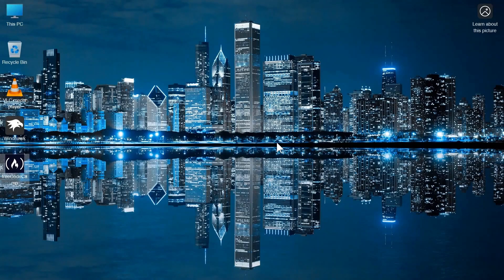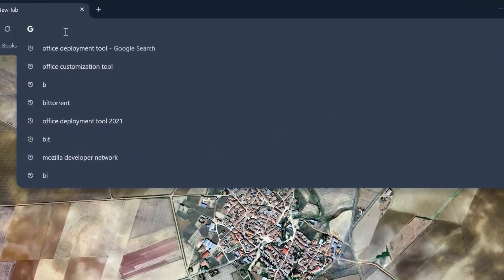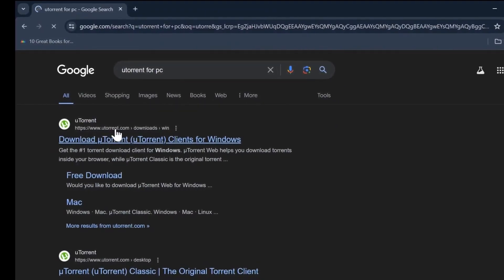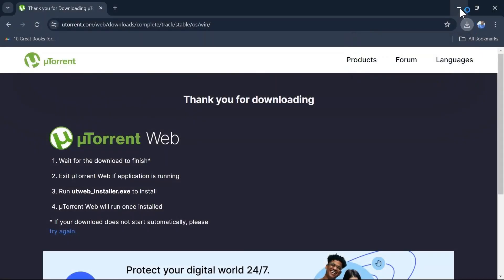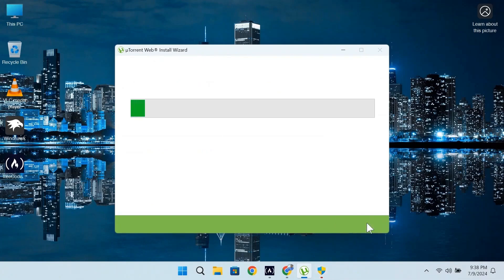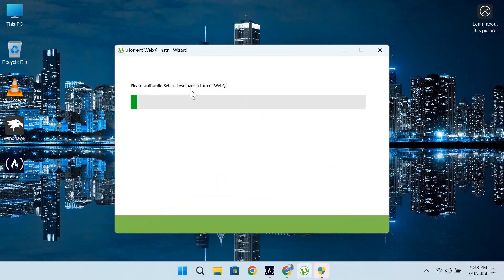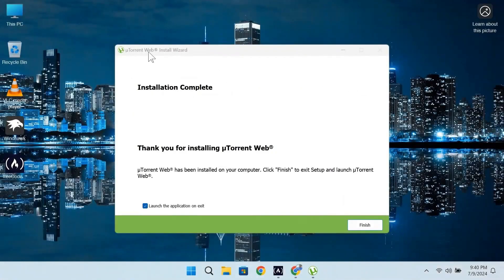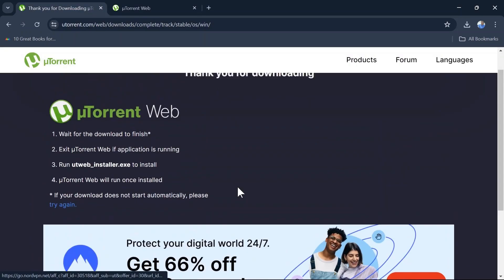How to Download uTorrent for Free on Windows 11 | Step-by-Step Guide (2024)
🚀 Want to download uTorrent for free on Windows 11? Look no further! In this video, we’ll guide you through the entire process, from downloading the official uTorrent software to installing it on your Windows 11 PC.

🔍 What You'll Learn:
✅ Where to download the official uTorrent safely.
✅ Step-by-step installation process.
✅ How to set up uTorrent for seamless torrenting.

💡 Why Watch?
uTorrent is a popular torrent client that makes downloading and sharing files simple and efficient. Whether you’re a beginner or an experienced user, this tutorial will help you get started hassle-free.

Visit the official uTorrent website

Don’t forget to leave your questions in the comments below.